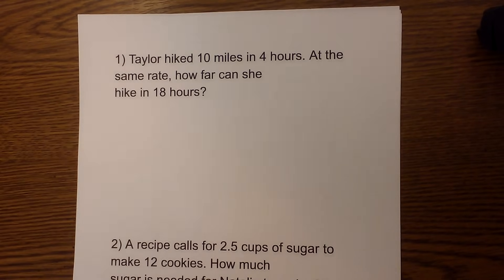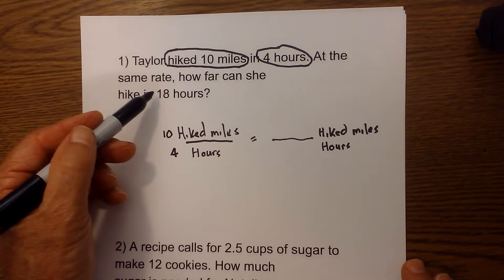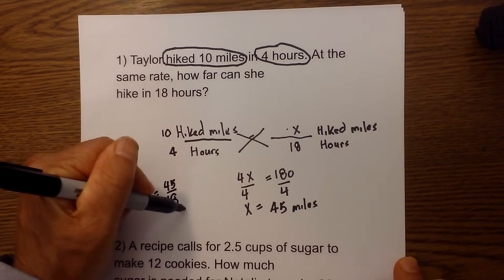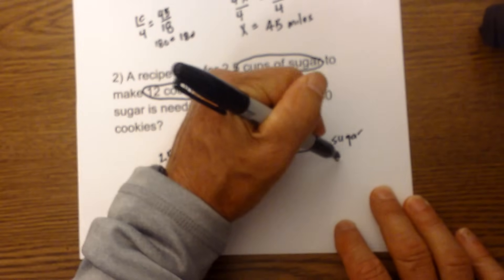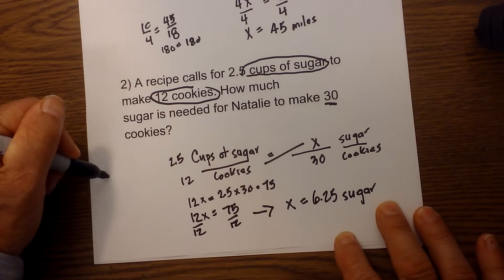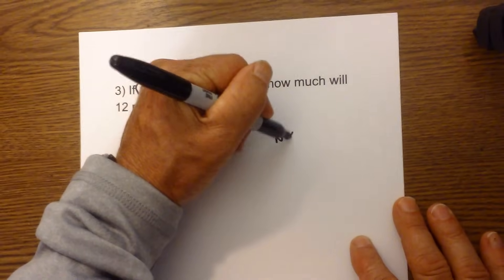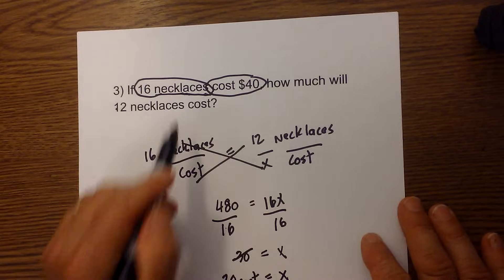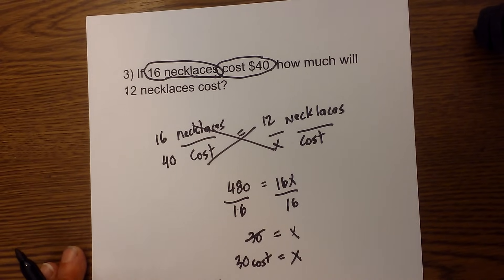Proportion Word Problems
In this video I explain how to solve proportion word problems.
Steps for solving and setting up Proportionword problems.
1. Circle the two items you're comparing.
2. Set up AND LABEL the unit for your first ratio.
3. Set up the second ratio and include a variable for the unknown
value (the value you're trying to find).
4. Solve (use the previous notes if needed).
5. Check cross products and make sure your answer is LOGICAL!